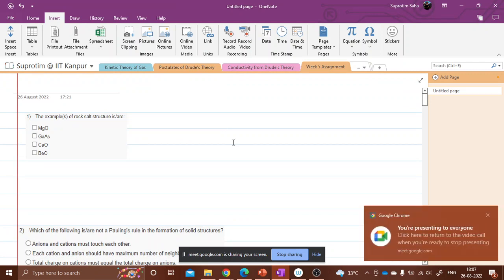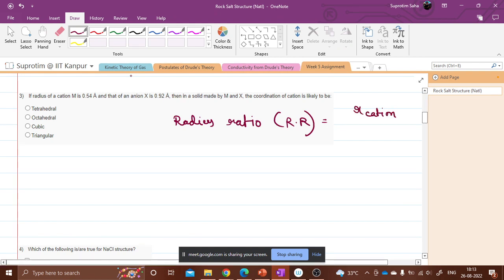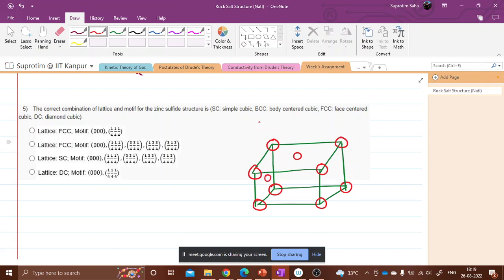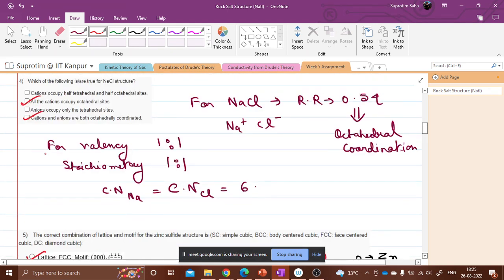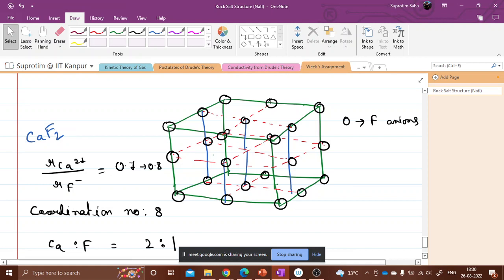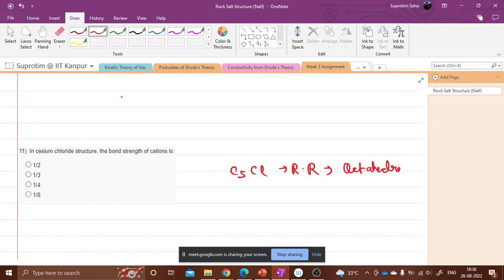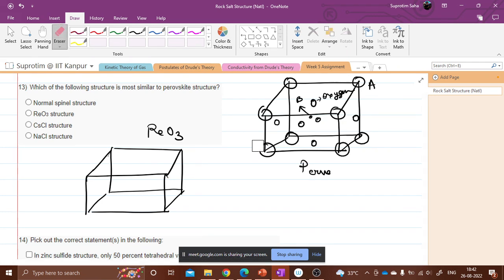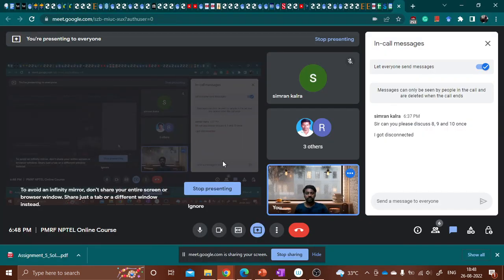Nature And Properties Of Materials-An Introductory Course - noc22-mm27-Week 5 Assignment